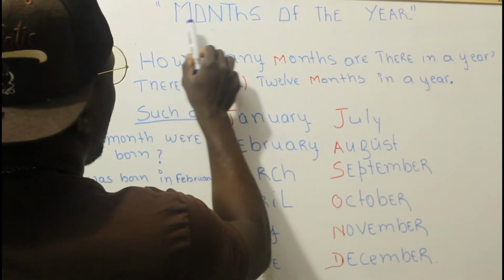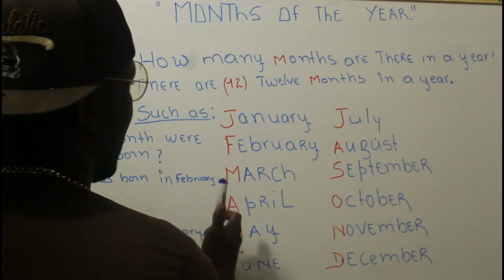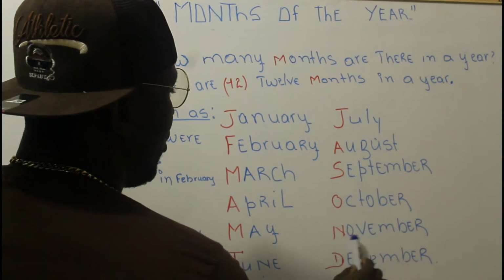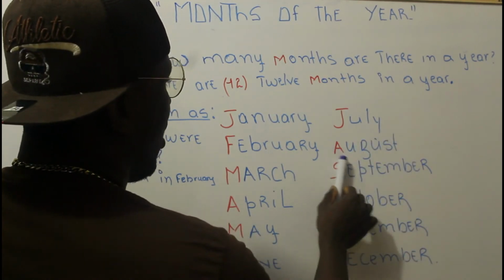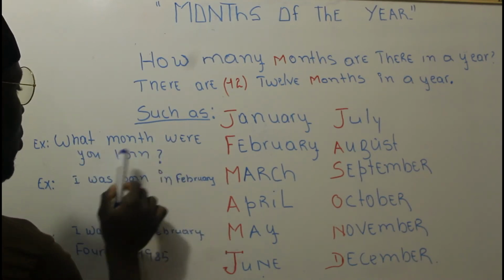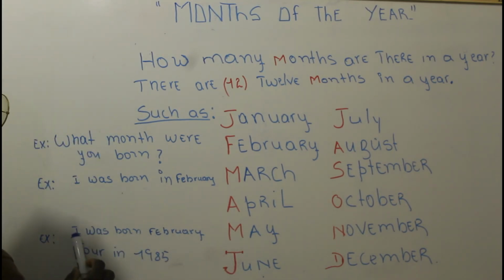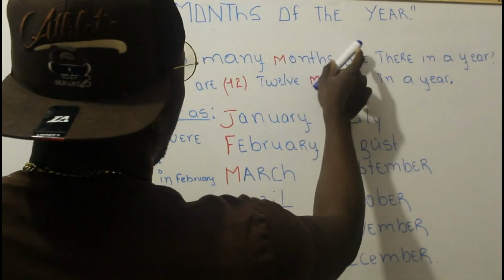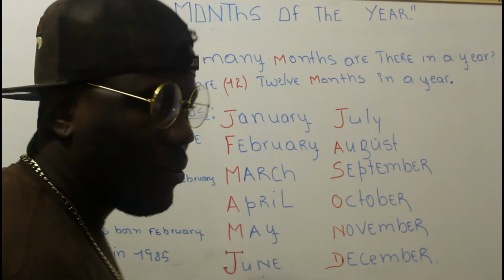Months of the year.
Mwa yo nan ane a an anlais.